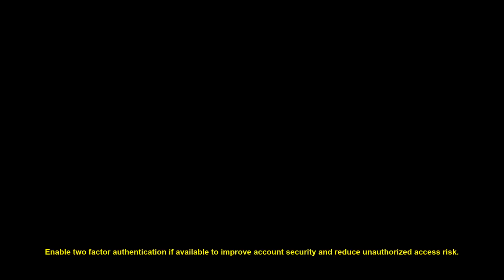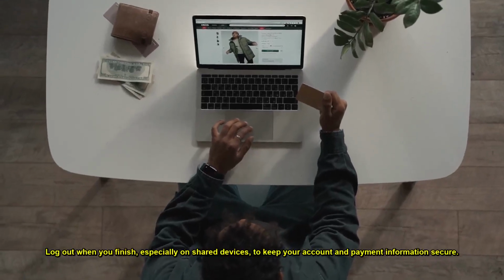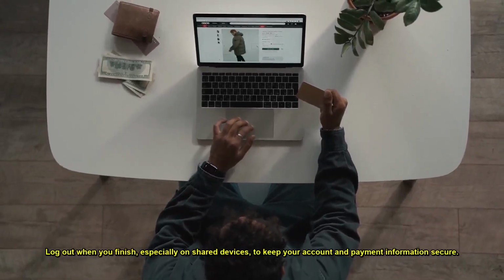How to deploy an online course with lookbookHQ - Easy Tutorial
In this easy-to-follow tutorial, learn how to deploy your online course seamlessly using LookbookHQ! Whether you're a beginner or an experienced educator, this step-by-step guide will walk you through the essential features and tools of LookbookHQ, helping you create and launch your course with confidence. Discover tips for optimizing your course content, engaging your audience, and maximizing your reach. Get ready to take your online teaching to the next level!